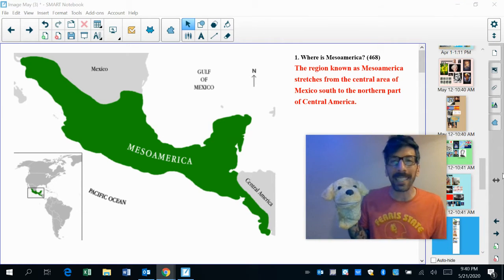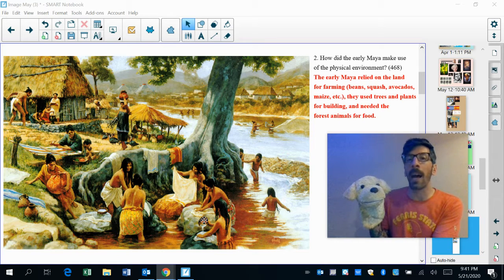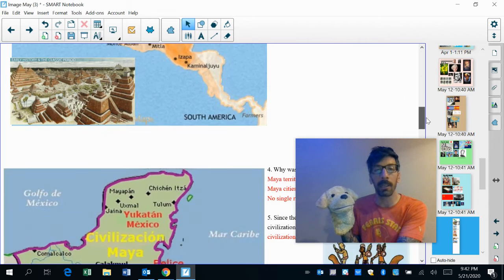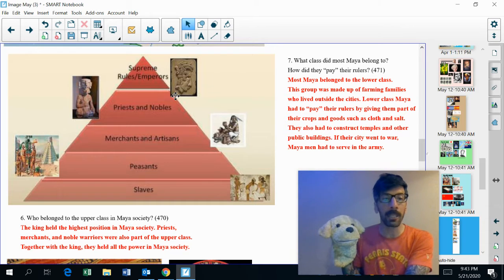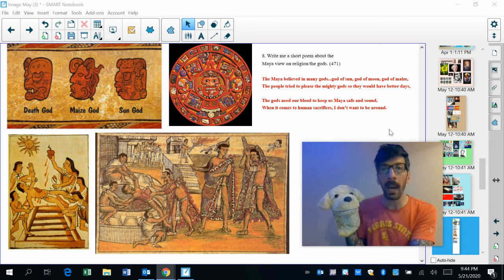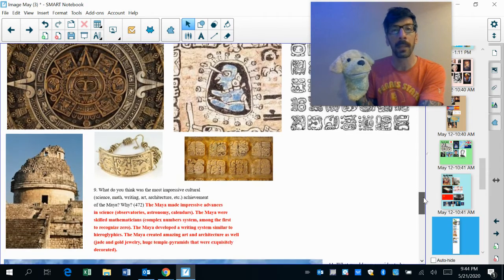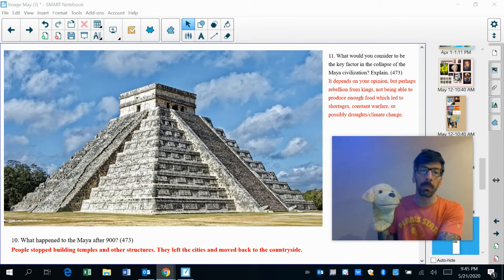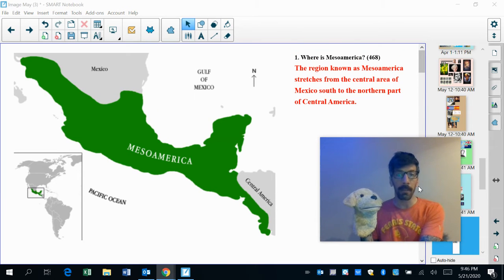Checking 16.1/The Maya with Laz Dawg and Caesar